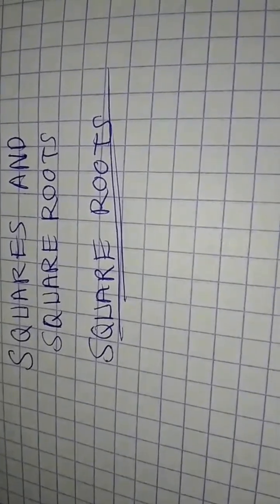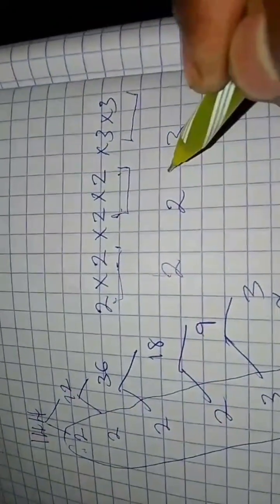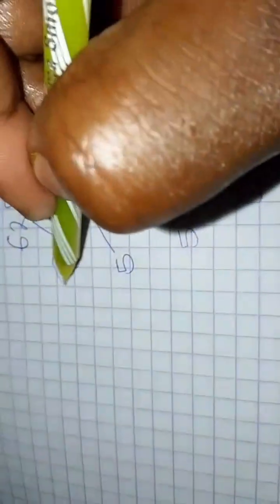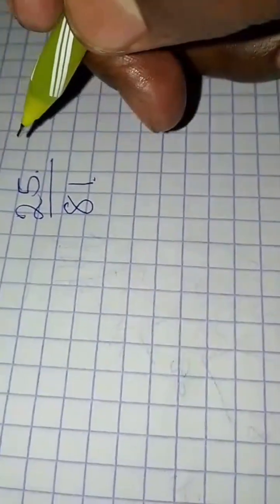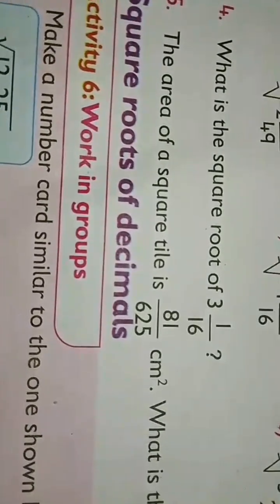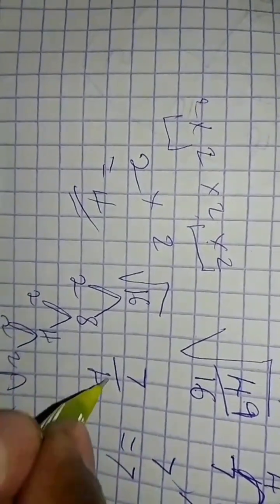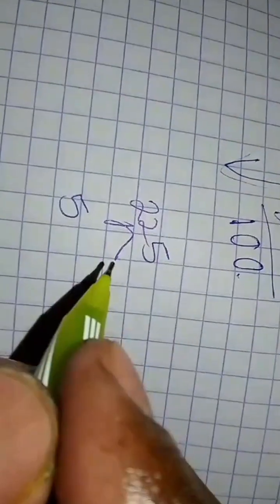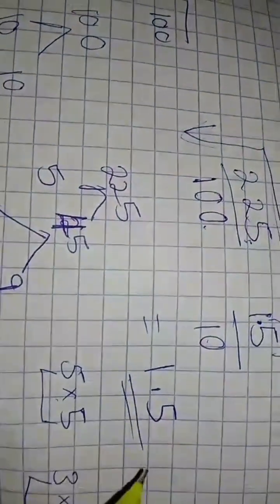Grade 7:Topic on square root of numbers